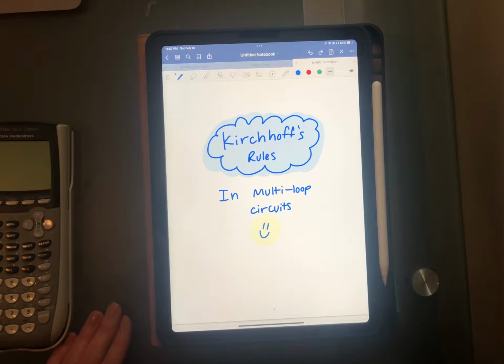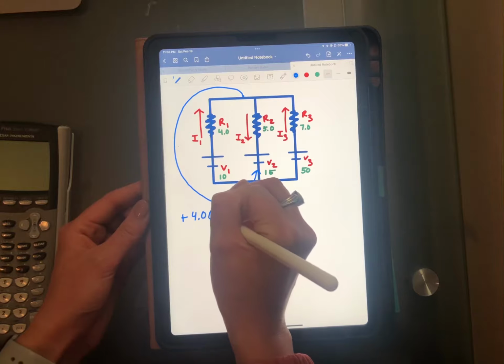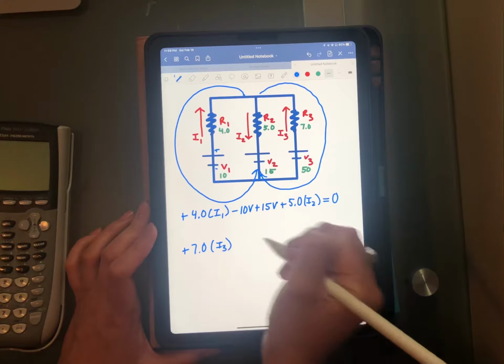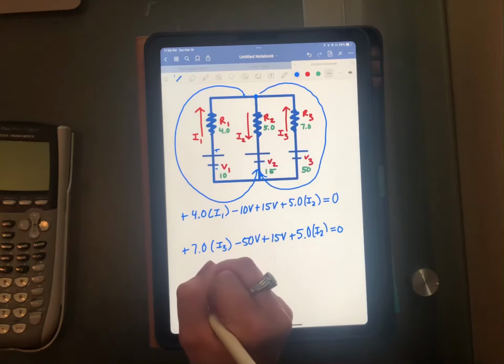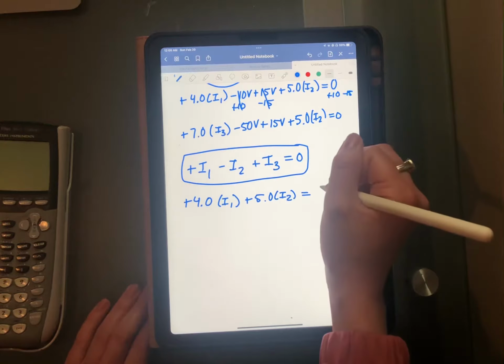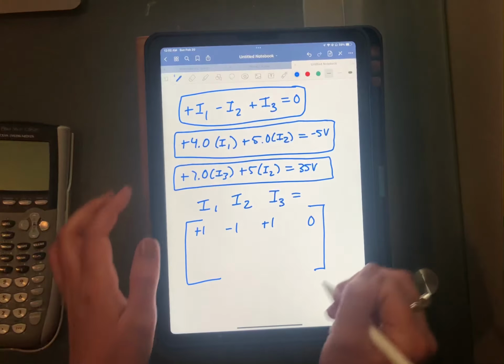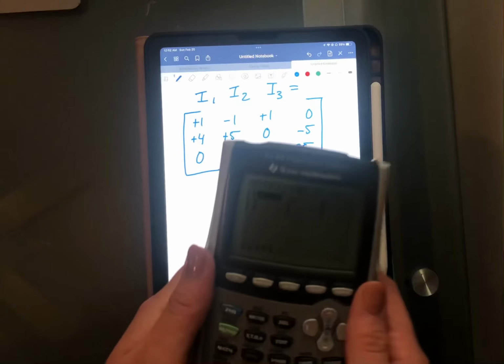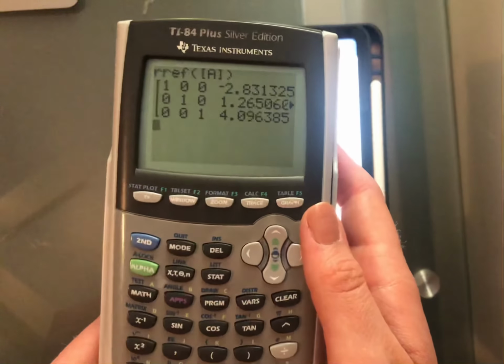Kirchhoff’s Rules Example with Calculator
Thanks for taking the time to watch my video. I am not a teacher or a tutor, just wanted to provide a video for others who may be struggling to understand this like I was! I appreciate any questions, comments or critiques. Here is a website that will solve the calculations if you do not have a scientific calculator